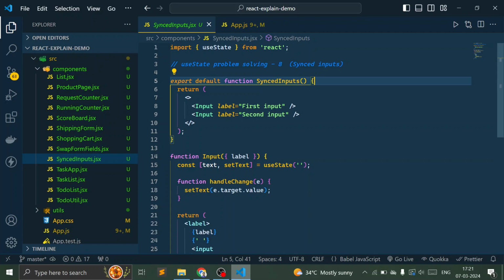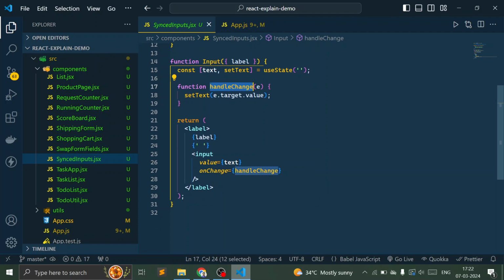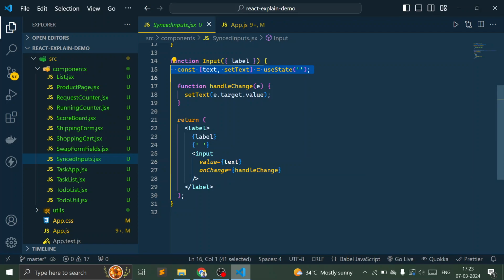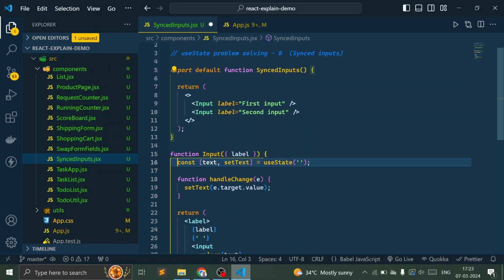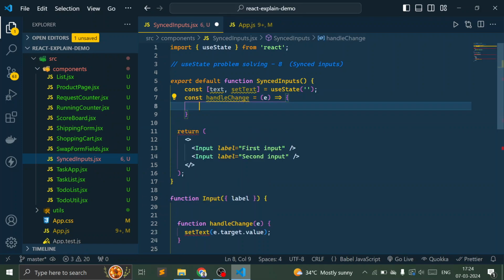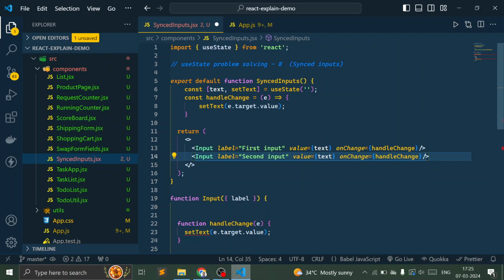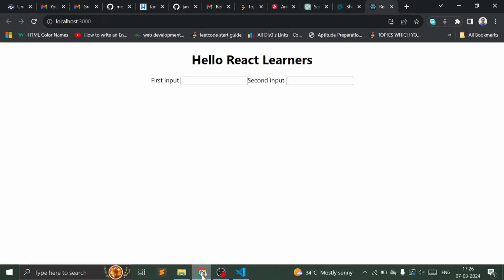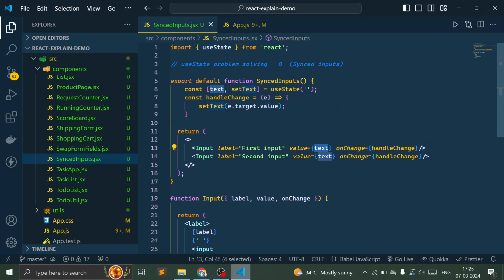8. Sync both the inputs | Problem Solving with useState hook | React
This will be an interesting way to learn React by watching the errors on the UI and rectifying them along with the explanation. This will help you to learn faster and remember this for long time.